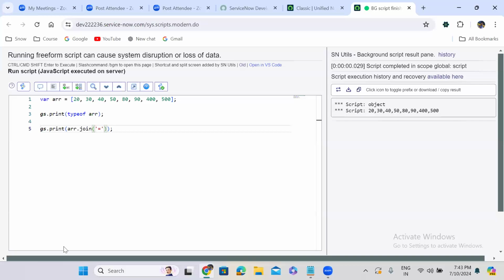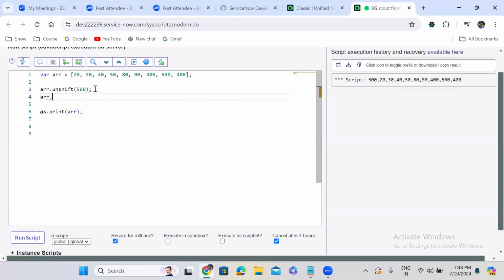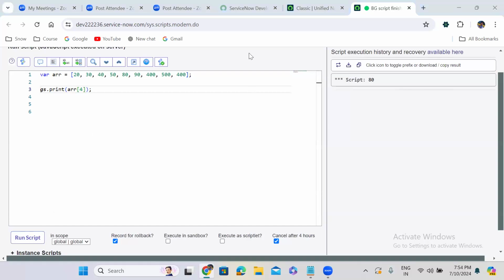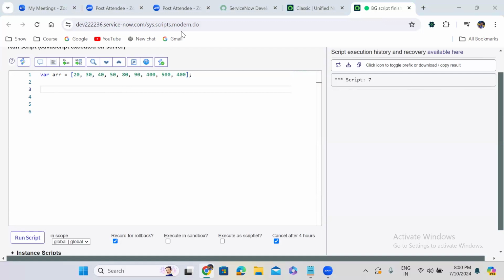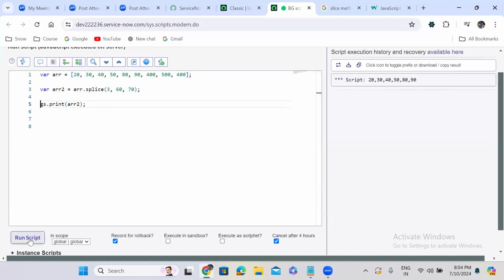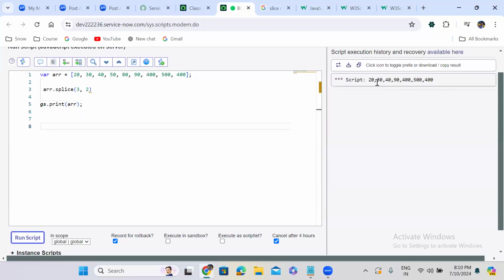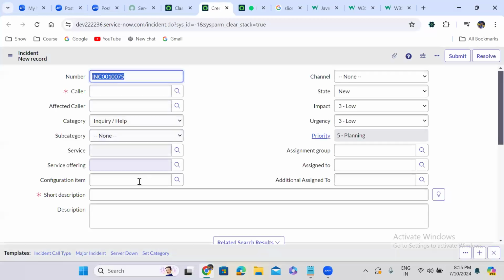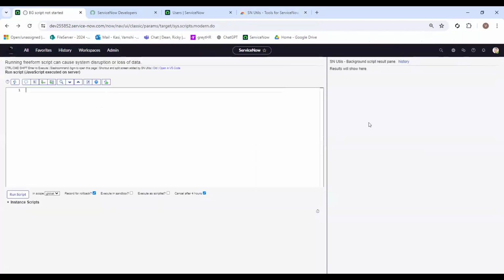Javascript String Methods explained in detail by Uday Gadiparthi.Contact us at 6304422358